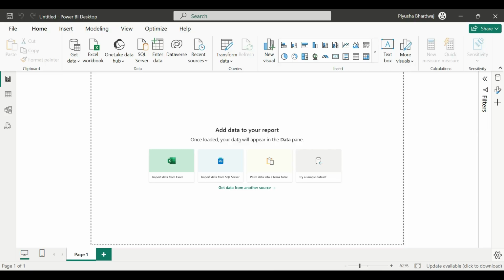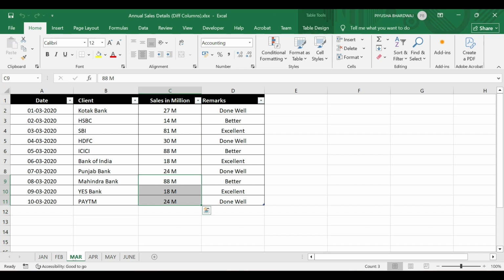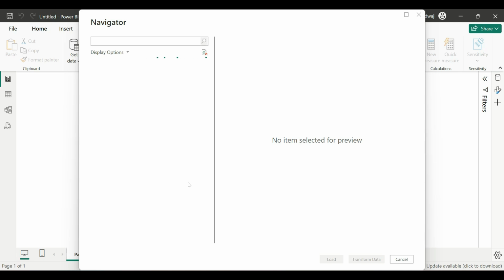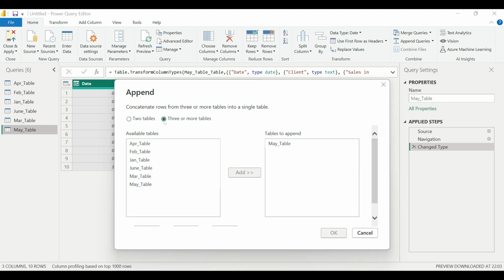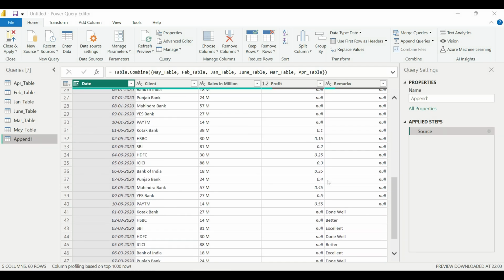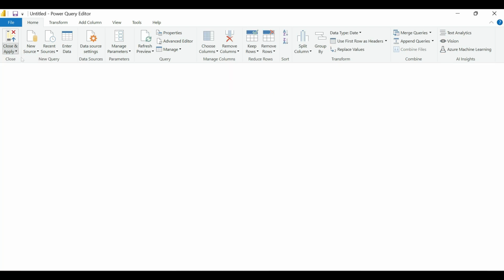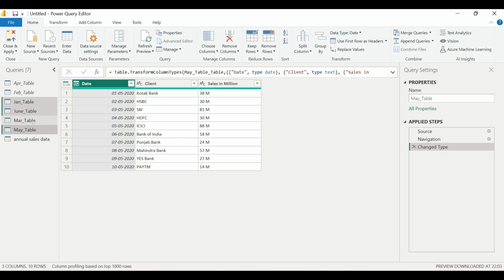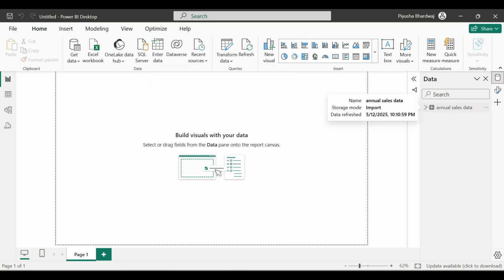Power bi 15: Append Excel Tables with Different Column Counts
In this video, we'll show you how to combine Excel tables or sheets with different numbers of columns using Power Query in Power BI. Learn how to:

🧾Merge tables with varying column structures
🤹🏻‍♀️Handle missing columns and data inconsistencies
🧰Transform and load data into Power BI for analysis

## Perfect for data analysts, business intelligence professionals, and anyone working with diverse data sources!